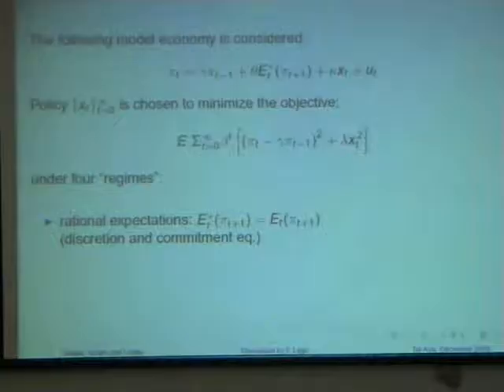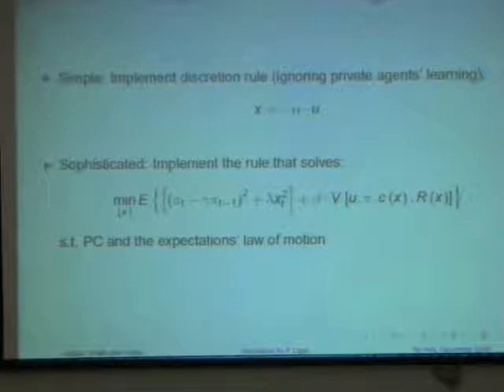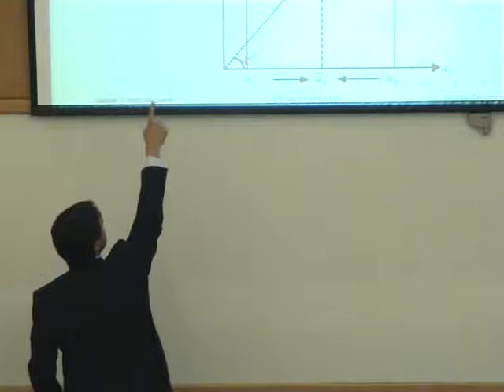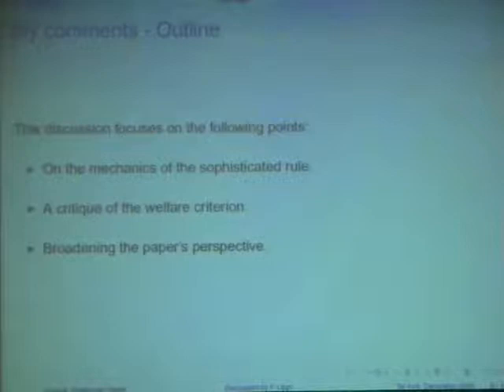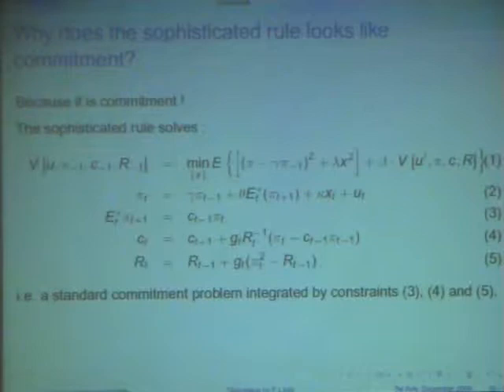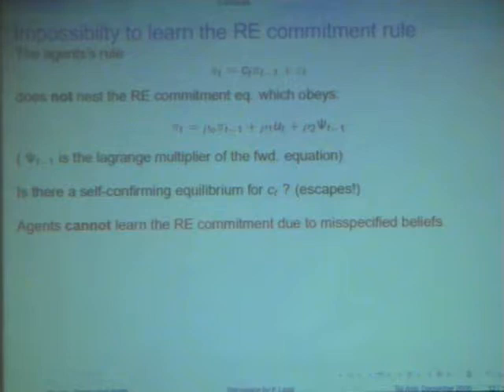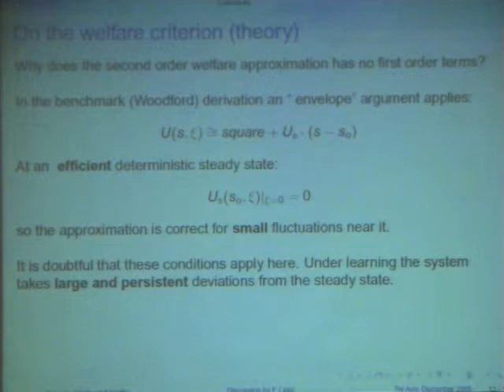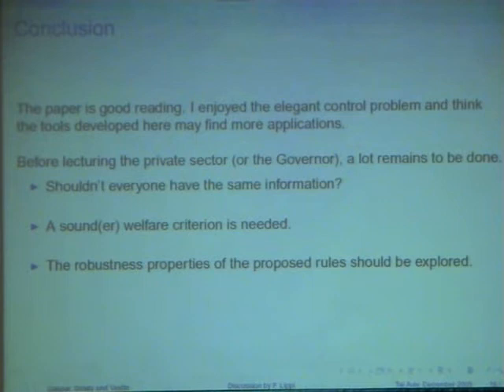A Discussion with Francesco Lippi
"New Developments in the Analysis of Monetary
Policy and Institutions"

A Conference in honor of Alex Cukierman's Life-Long
Contribution to Macroeconomics
December 15 th -16 th, 2005